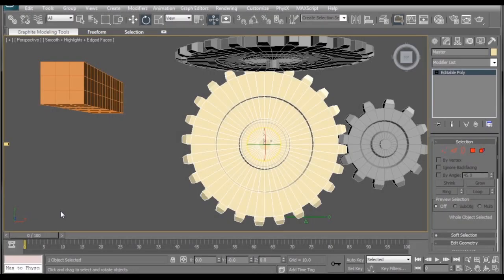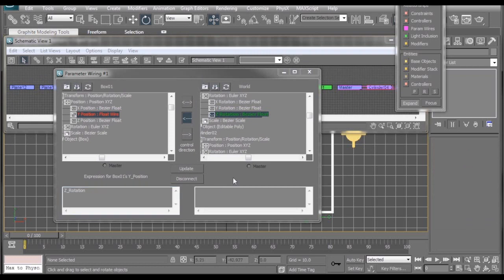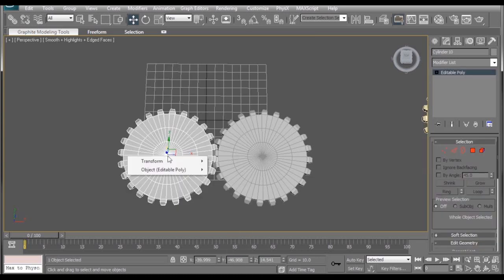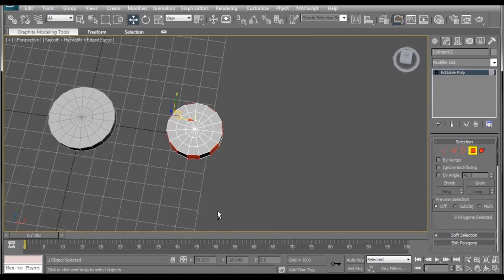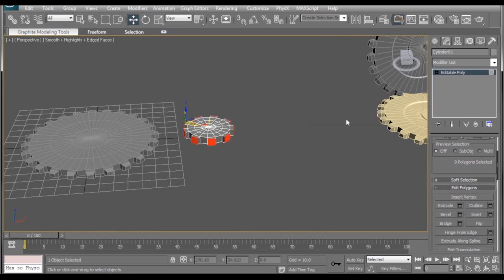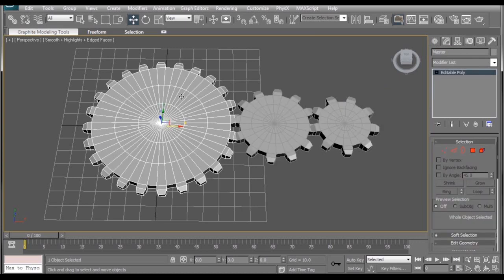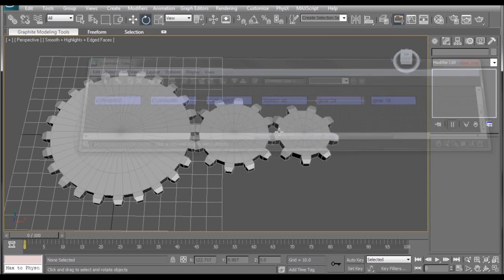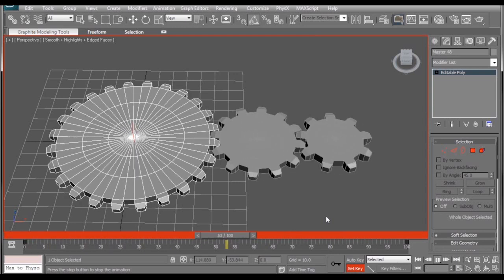Wire Parameters Tutorial (Rig Gear Ratios)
Simple tips and tricks for 3D studio max's wire parameters function and a easy way to figure out how to make gears mesh properly.